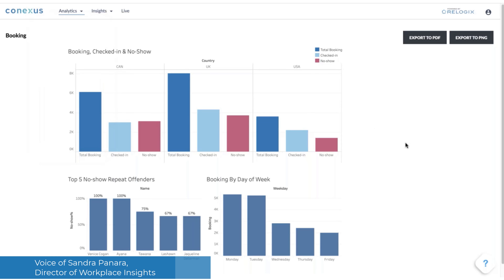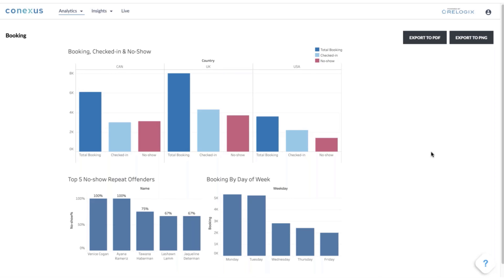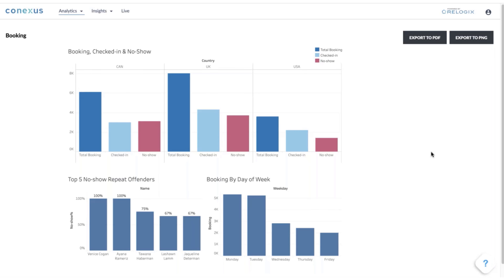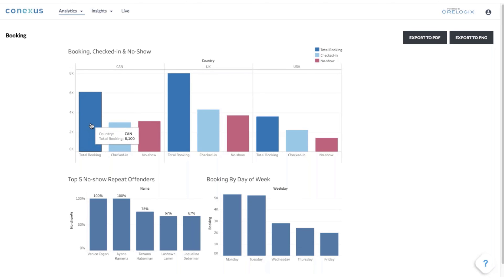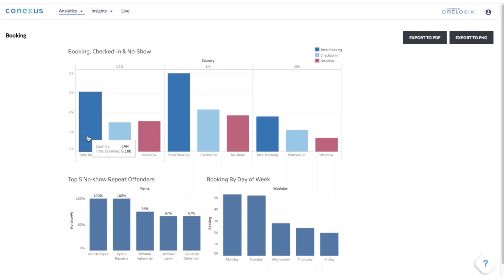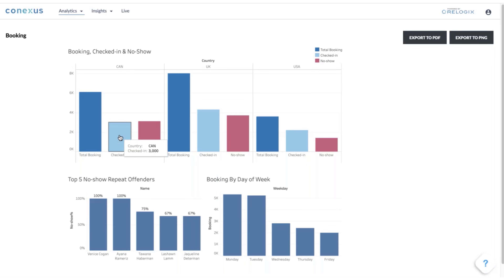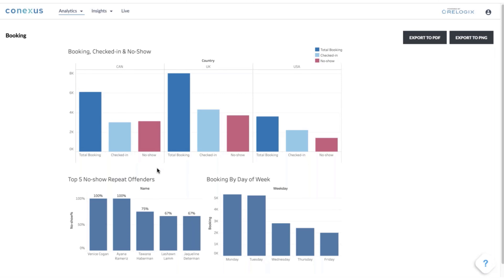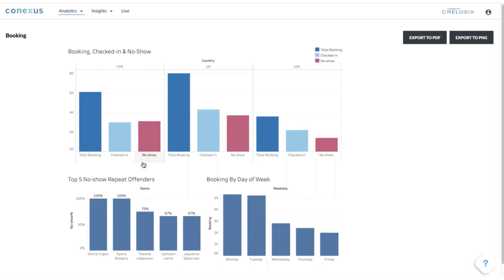Integrating Your Sensor and Booking Data - Get Enhanced Insights and Make Better Decisions - Conexus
Read the full blog here: "How to Integrate Your Data and Discover New Opportunities in Your CRE Strategy"

To learn more about the Conexus Workplace Insights Platform check out our